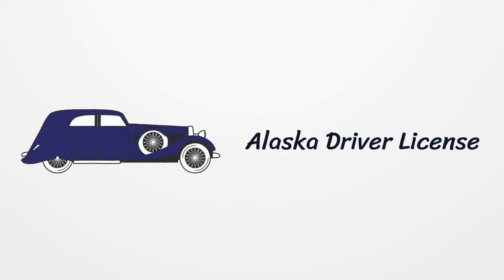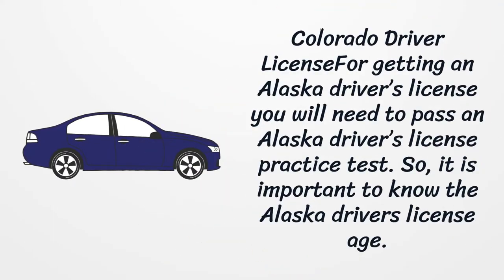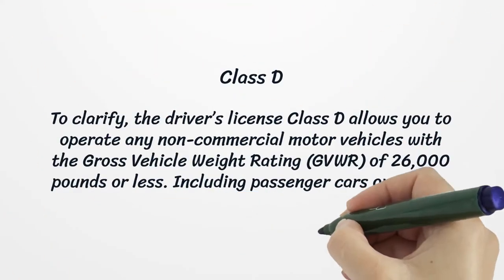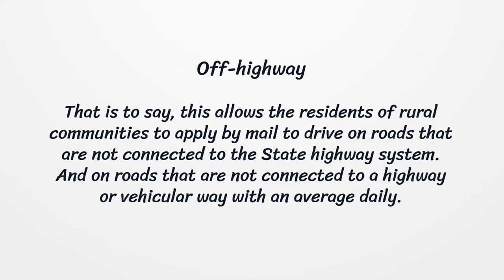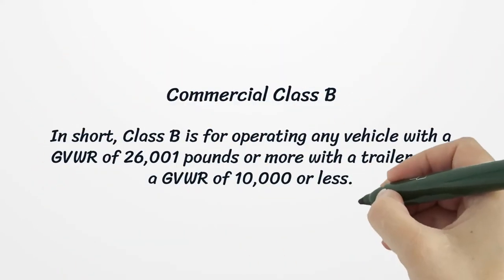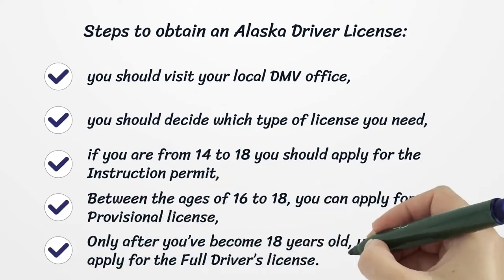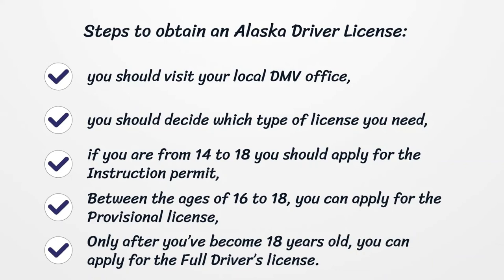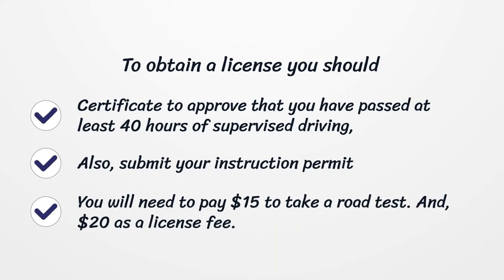Alaska Driver License - What You need to get started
On our page, you’ll get the latest detailed information on getting a Alaska Driver License.  Here you can find how to apply for your license